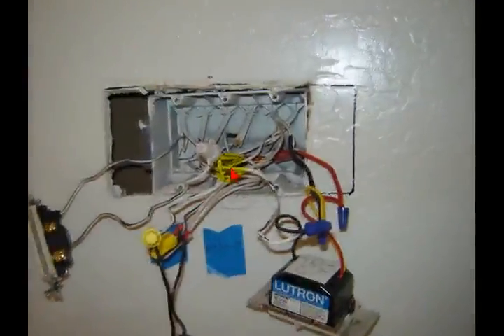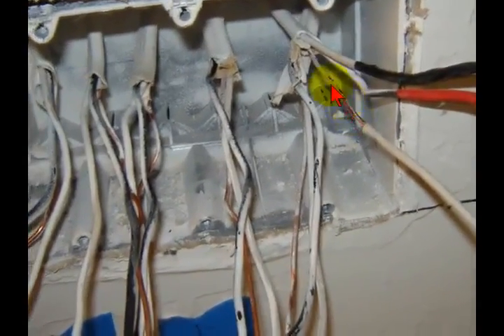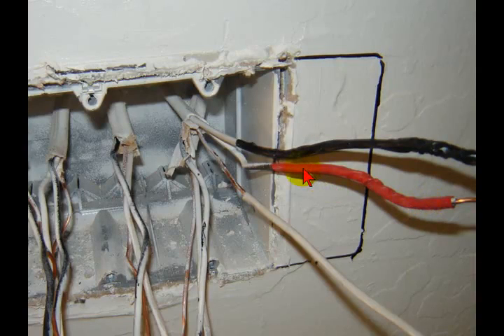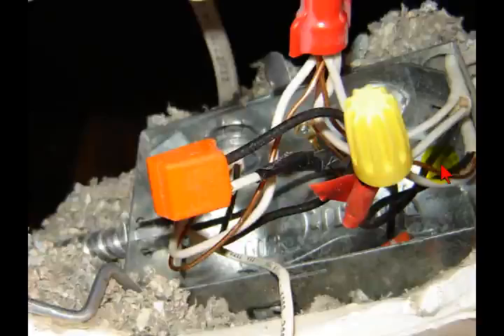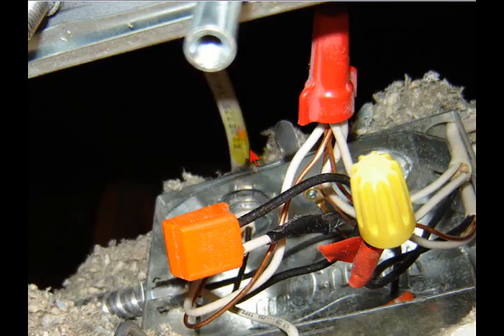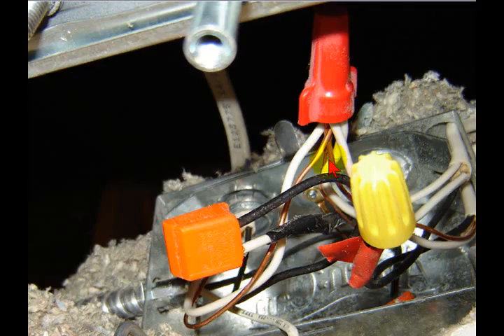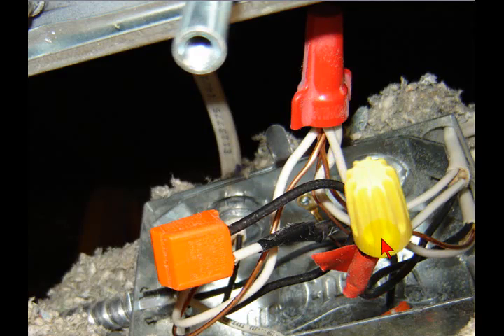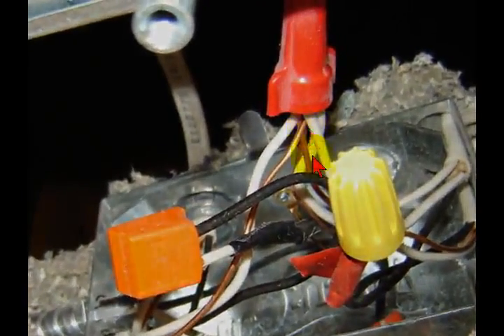Electrical Wiring YouTube